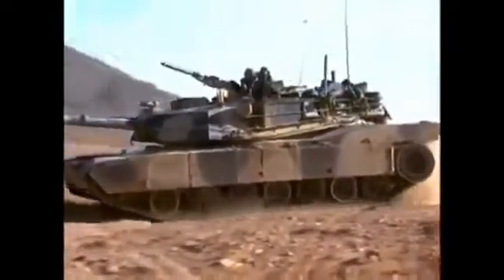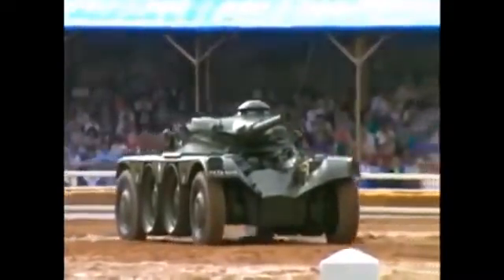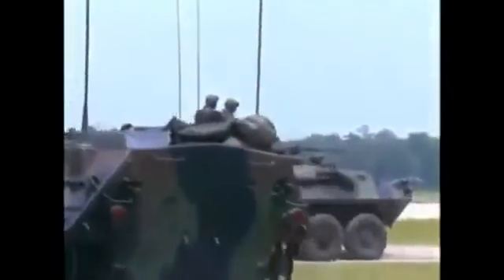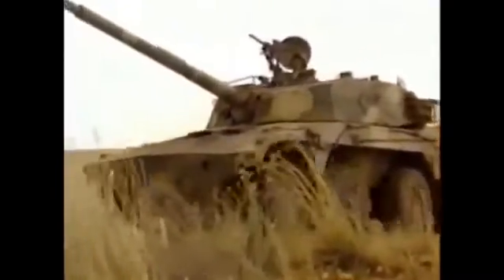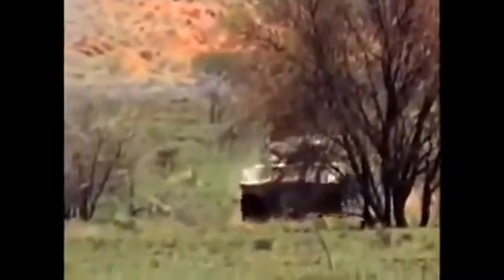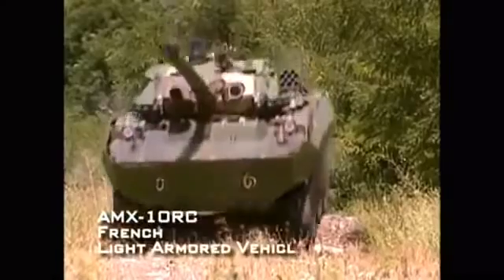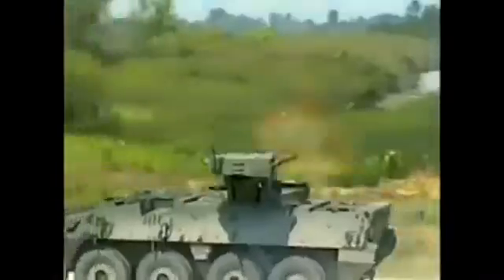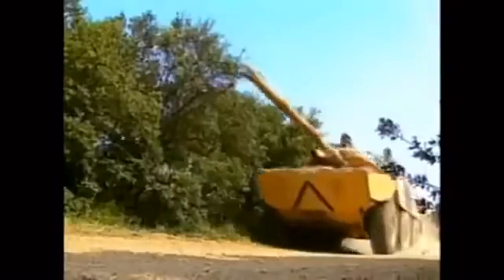Armored Personnel Carriers